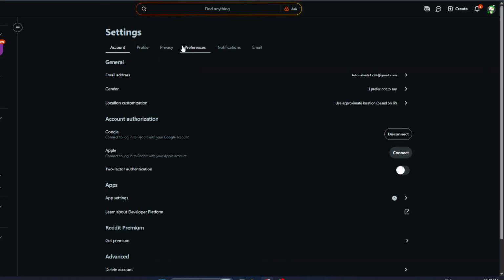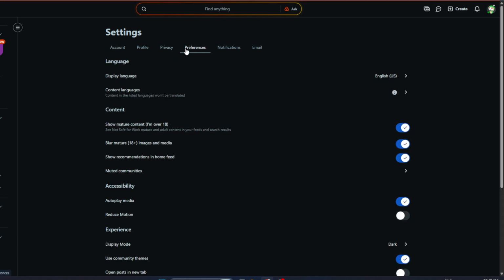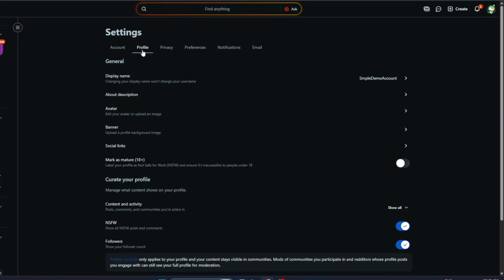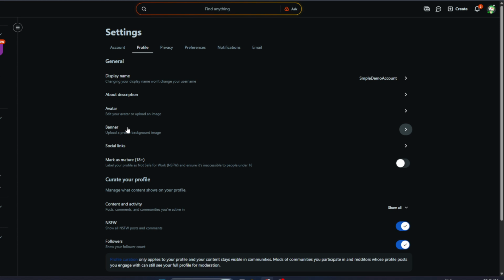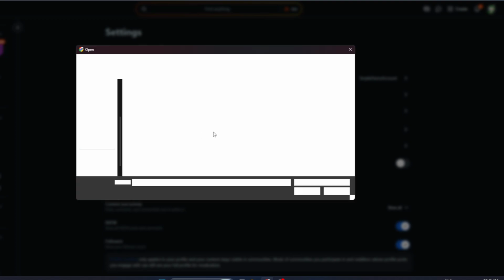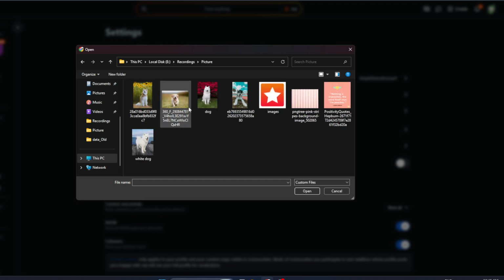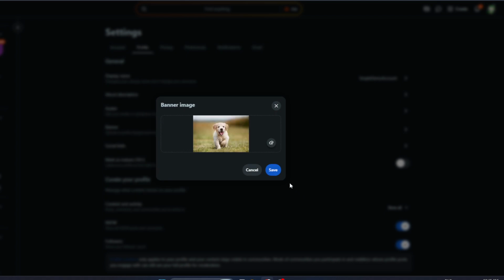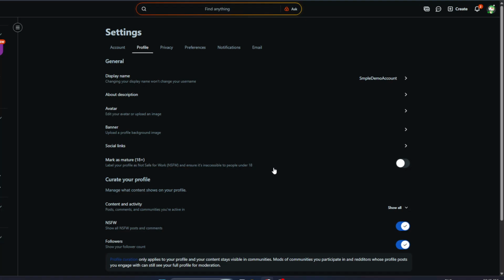How to Upload a Banner in Reddit | Quick Tutorial 2026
In today’s video, I show you how to upload a banner in Reddit and customize your subreddit’s appearance to make your community look more professional and engaging.